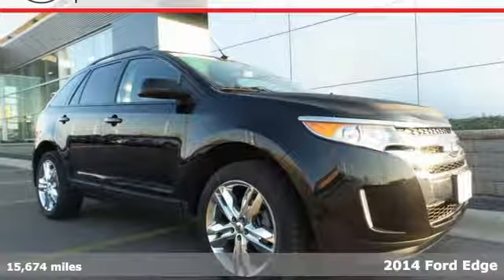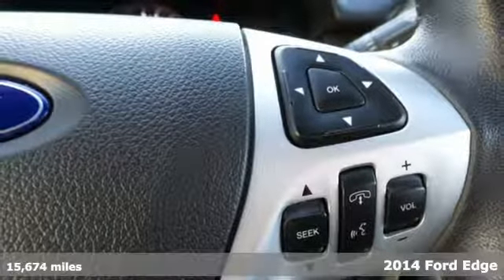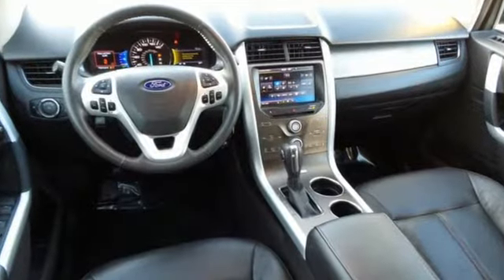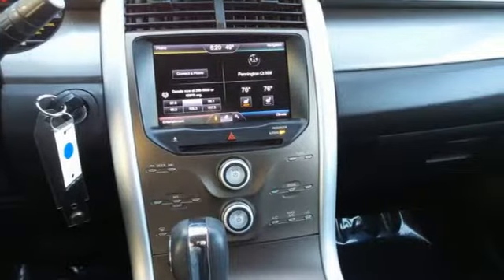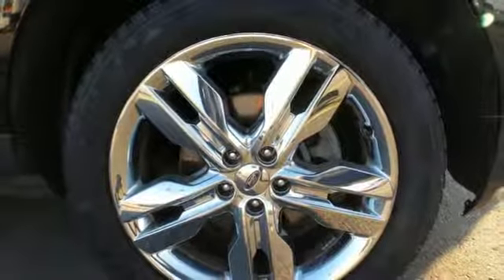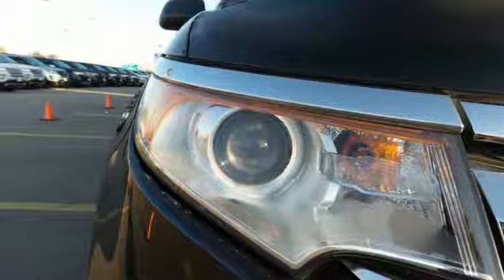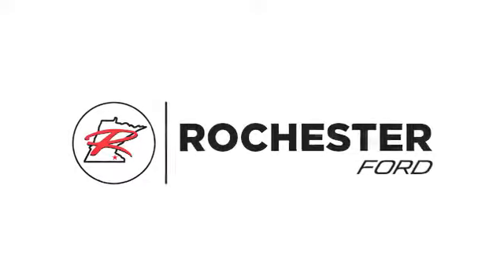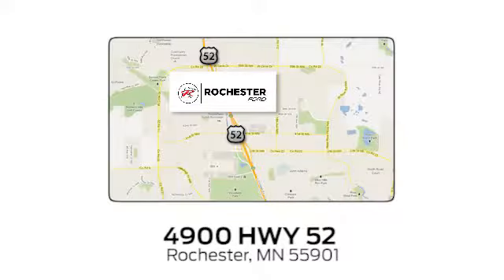Used 2014 Ford Edge Rochester MN Winona, MN P9277 - SOLD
Year: 2014
Make: Ford
Model: Edge
Trim: SEL
Engine: 3.5L V6 Ti-VCT
Transmission: 6-Speed Automatic with Select-Shift
Color: Black
Interior: Charcoal Black
Mileage: 15674
Stock #: P9277
VIN: 2FMDK4JC4EBB63375
Recent Arrival! Certified. 2014 Ford Edge SEL Tow Pkg Tuxedo Black Metallic Odometer is 14125 miles below market average! AWD, Navigation, Tow Package, Power Liftgate, Sirius/XM Satellite Radio, 20" Chrome-Clad Aluminum Wheels, Automatic temperature control, Class II Trailer Tow Package w/Trailer Sway Control, Equipment Group 205A, Front dual zone A/C, Fully automatic headlights, Heated Front Driver & Passenger Seats, Leather Comfort Package, Navigation System, Power Liftgate, Rear-View Camera, Steering wheel mounted A/C controls, Steering wheel mounted audio controls, SYNC w/MyFord Touch & SYNC Services.brbrFord Certified Pre-Owned Details:brbr * Warranty Deductible: $100br * 172 Point Inspectionbr * Roadside Assistancebr * Includes Rental Car and Trip Interruption Reimbursementbr * Transferable Warrantybr * Vehicle Historybr * Limited Warranty: 12 Month/12,000 Mile (whichever comes first) after new car warranty expires or from certified purchase datebr * Powertrain Limited Warranty: 84 Month/100,000 Mile (whichever comes first) from original in-service datebrbrbrAwards:br * JD Power Initial Quality Study (IQS) * 2014 KBB.com Brand Image AwardsbrbrStop by, call, or email us today at Rochester Ford. We look forward to earning your business.

Address:
4900 Highway 52 North